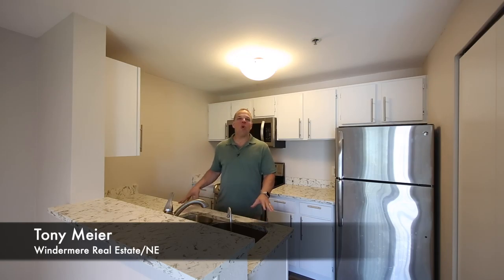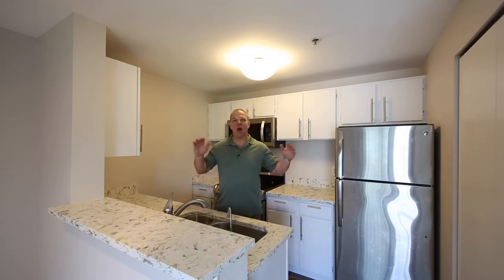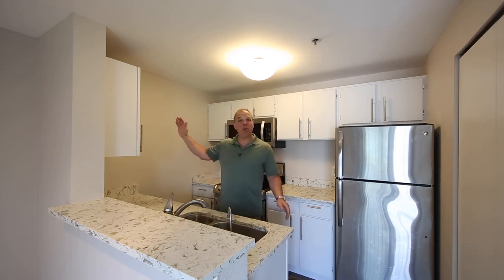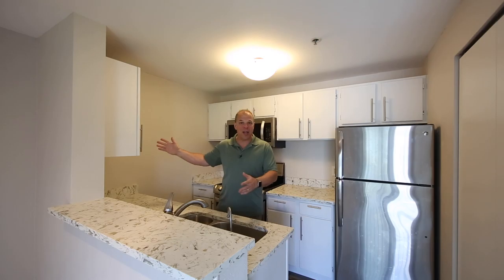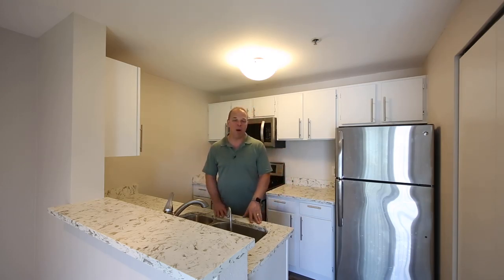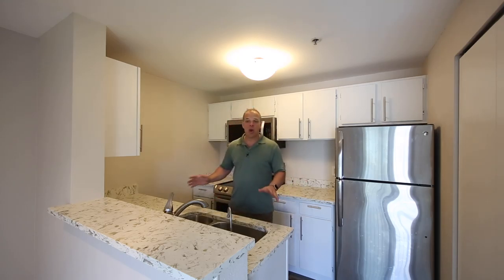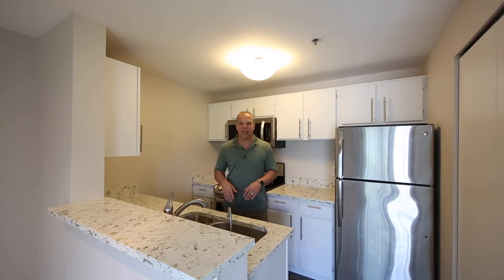SOLD! Tony Meier & Team - Windermere/NE Presents: 12510 109th Ct NE E304 Kirkland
Updated top floor condo in Juanita Country Club. The flowing floorplan boasts 938 s.f. and features 2 bedrooms and 2 full baths.

The living room features white millwork, vaulted ceiling, fireplace, sliding glass door to a private balcony and a cozy window seat. Dining room with sophisticated light fixture. Kitchen is fully remodeled and includes white cabinetry, quartz counters, double oven, pantry closet and laminate flooring - stainless steel appliances included.

Generous master bedroom with big closet and attached full bath. Master bath is updated and includes quartz counters and new fixtures. Additional guest bedroom adjacent to full bathroom. Laundry closet with LG front load washer/dryer included.

Private covered balcony with storage closet. Condo includes single car garage and ample visitor parking.

HOA dues are $421.50 and includes water, sewer, garbage, lawn service and common area maintenance. Property features a club house, athletic court, exercise room, hot tub, pool and sauna.

Outstanding Lake Washington schools - Bell Elementary, Finn Hill  Middle School & Juanita High.